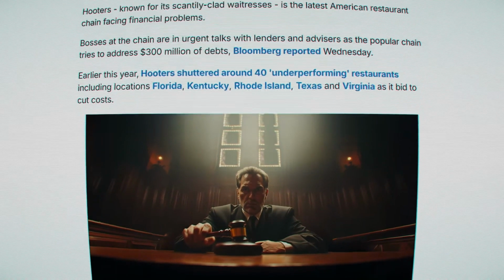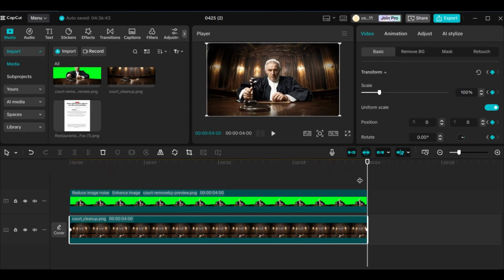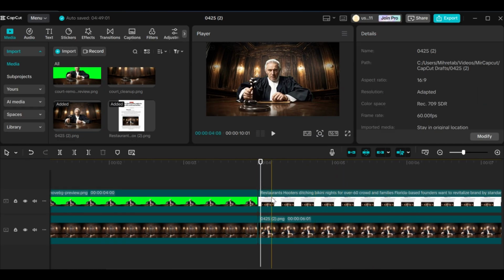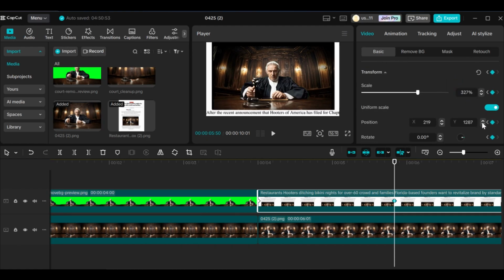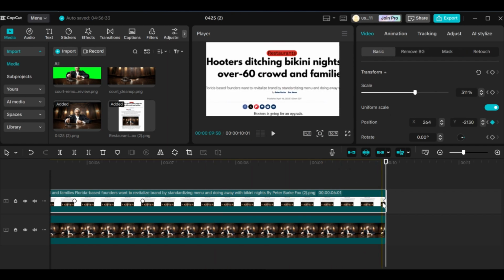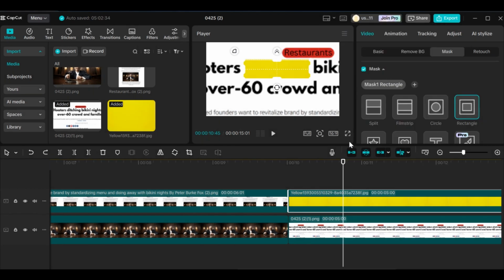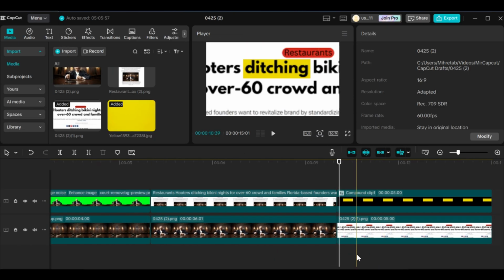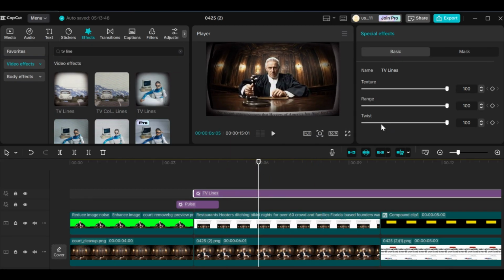Make Your Videos Like MagnatesMedia Using CapCut!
Learn how to recreate a viral animation effect from MagnatesMedia using CapCut. This quick tutorial covers scaling, keyframing, masking, scroll animation, and adding effects like vibration, TV lines, and fish eye. Perfect for beginners looking to level up their editing!